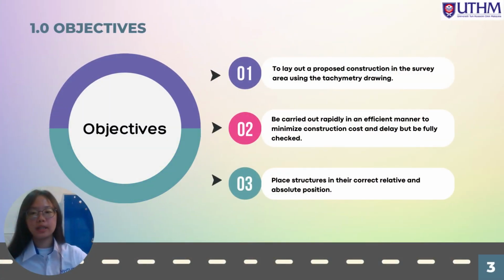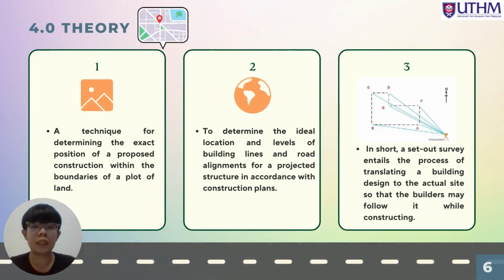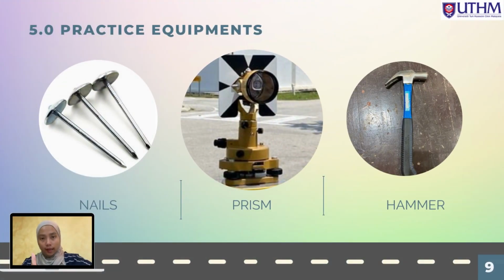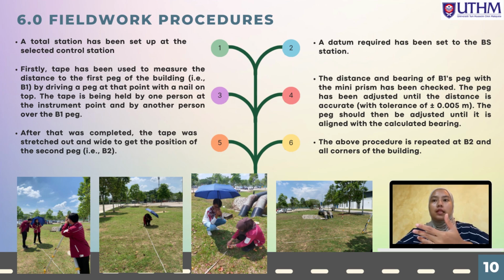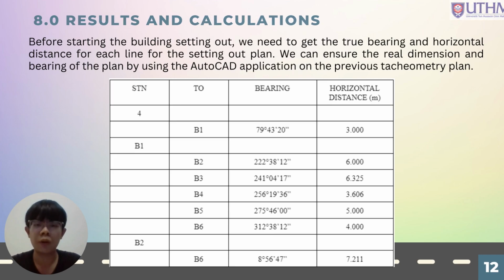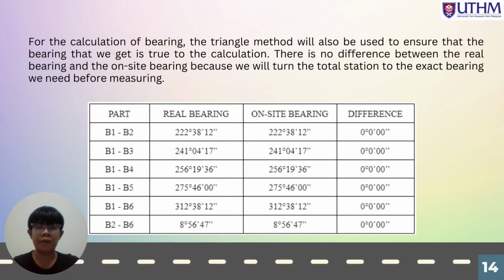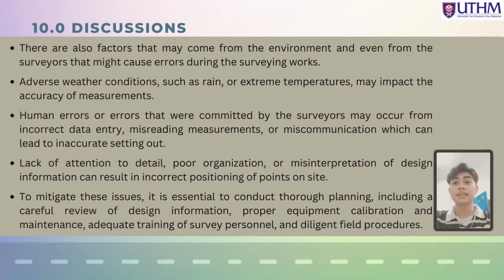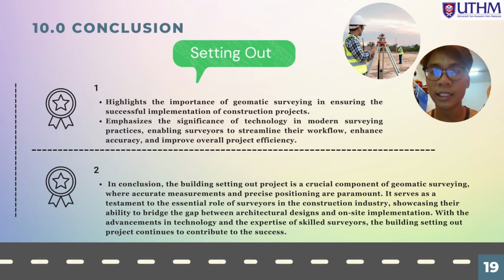Project Presentation of Group 4 Section 3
This video was presented by Group 4 Section 3 of subject BNP21303 Geomatic Engineering Technology about our group project which is Building Setting Out Project.